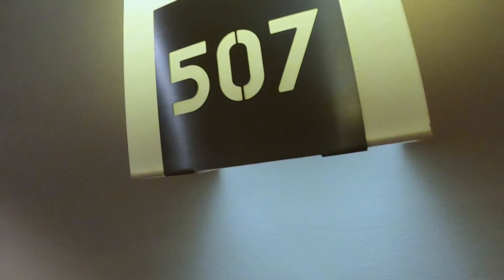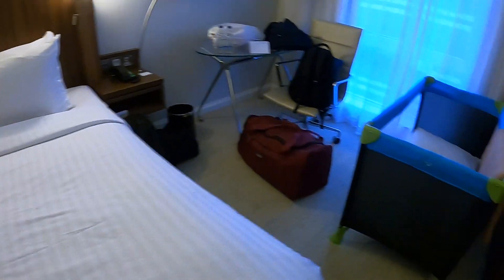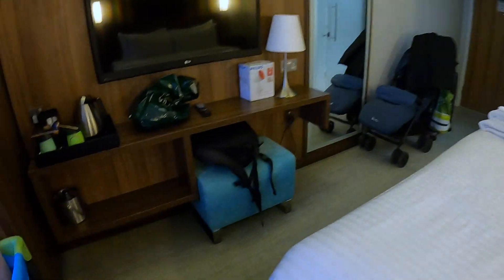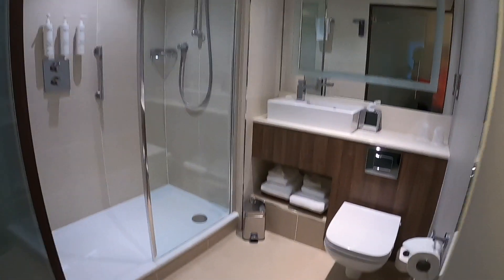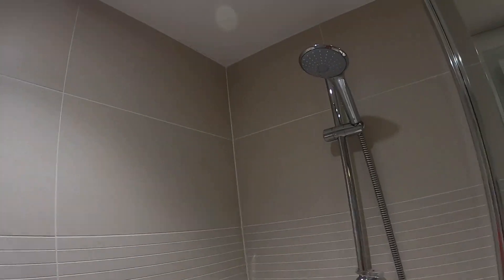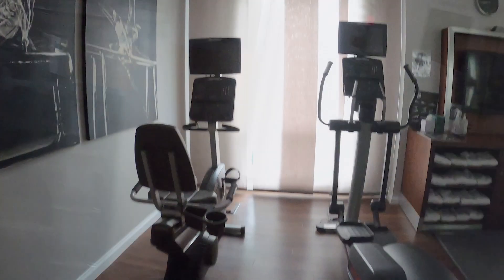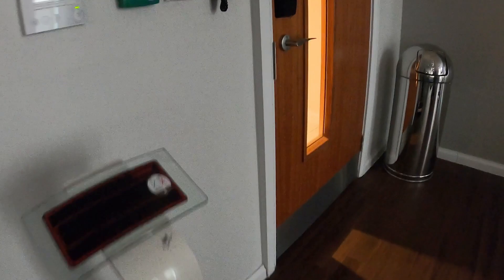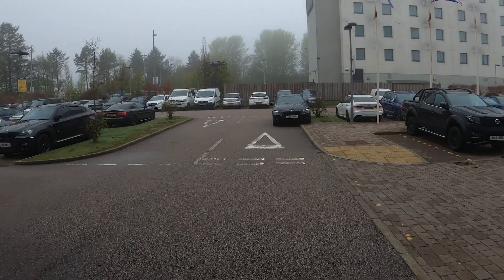Marriott Courtyard Aberdeen Airport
The video shows you the hotel, the room and the facilities.

The hotel is located near the airport, you can basically walk there. The rooms are king-size bedrooms. We had a good stay, the only issue was the parking sometimes as the spaces are quite tight or people park silly.